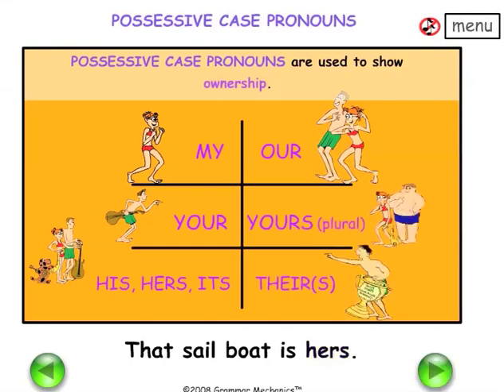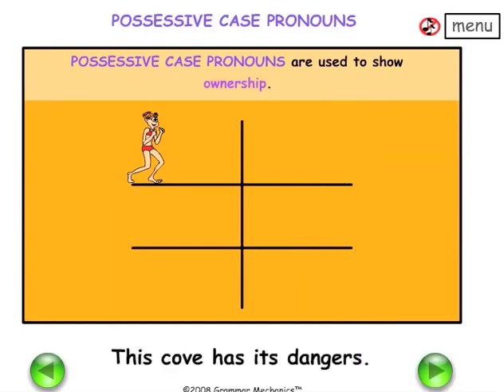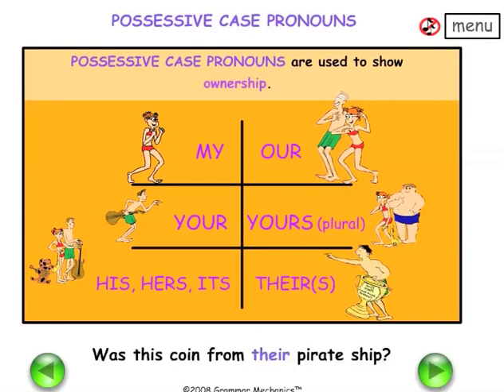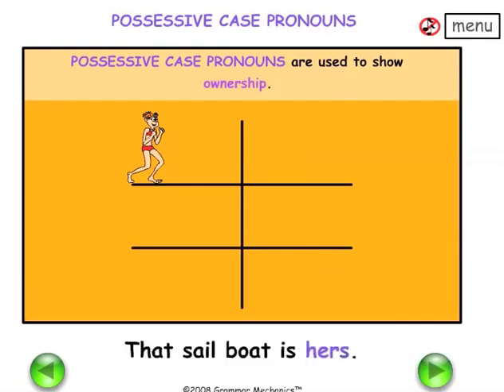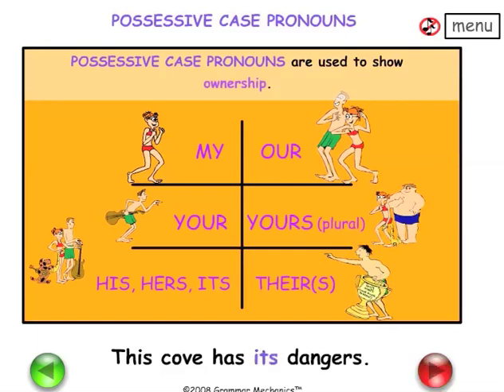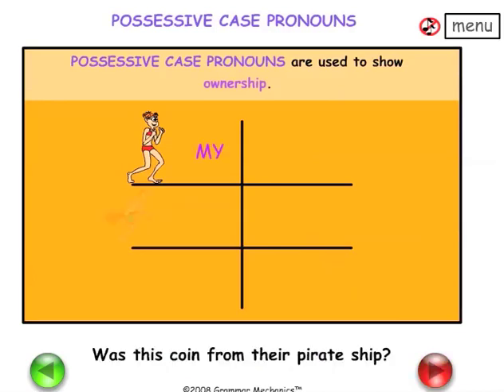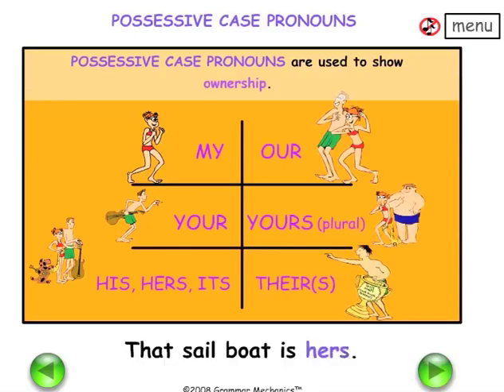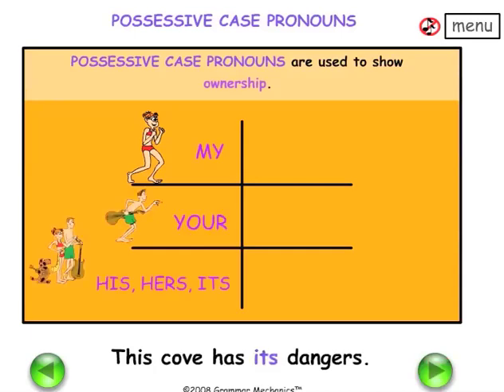POSSESSIVE CASE PRONOUNS - Easy English Grammar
PRONOUNS - POSSESSIVE CASE – The possessive Case Pronouns are MY, YOUR, HIS, HERS, ITS, OUR, YOURS (plural) and THEIR(s).    Pronouns are classified according to how they function in a sentence. This classification is called a Pronoun’s Case. There are three main cases in English: Nominative, Objective, and Possessive Case. The possessive case pronouns show possession or ownership.   Most often POSSESSIVE CASE PRONOUNS are used as adjectives.    ITS and YOUR are often confused with the contractions IT’S (it is) and YOU’RE (you are).    Pronouns in general are the most commonly misused forms in English.   Teach the proper use of Possessive Case Pronouns to comply with the Common Core Language - CCSS.ELA-Literacy – Grade 2-3 and above.   Learn POSSESSIVE CASE PRONOUNS and proper pronoun use to enhance your writing and speaking skills.

Prepare for the SAT, ACT, PSAT, TOEFL. and Common Core Literacy Initiative.

For FREE Common Core English Language lessons & lesson plans and practice quizzes